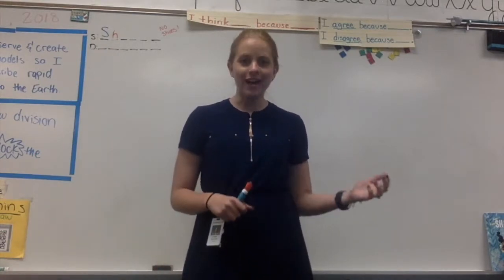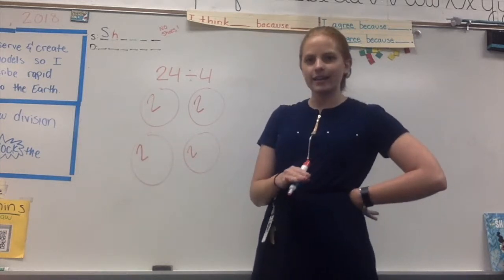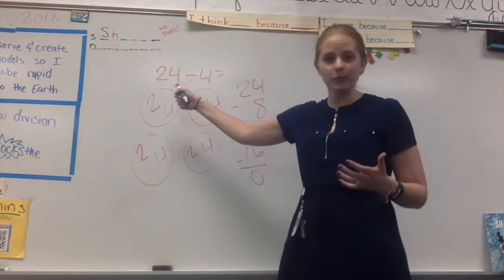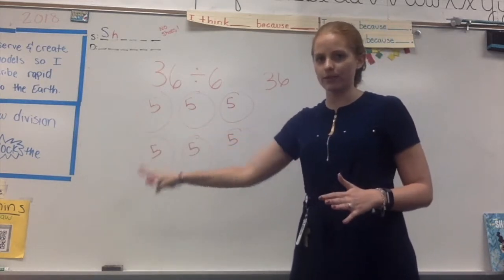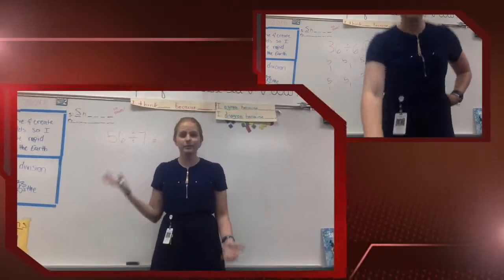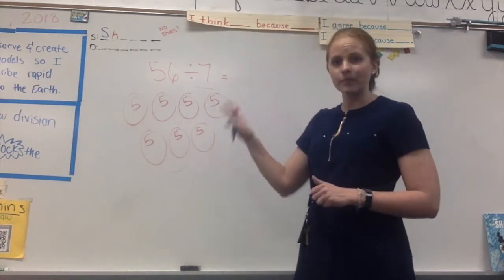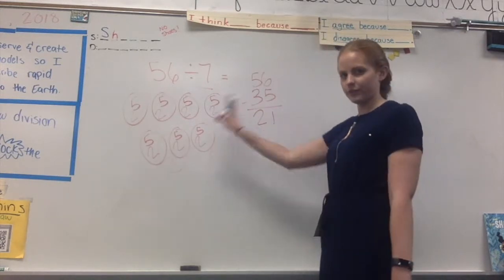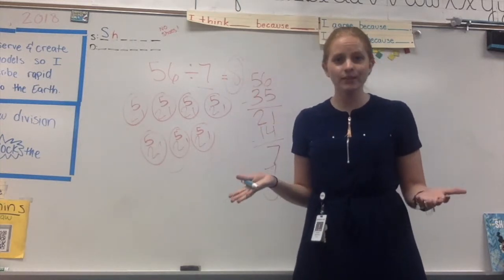Solving Division with Loops & Groups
Learning Target: I can solve division problems using a loops & groups strategy.